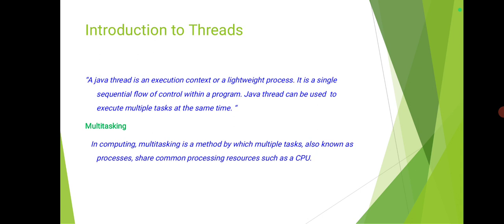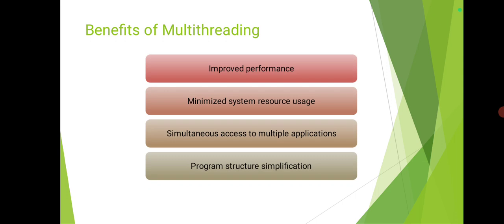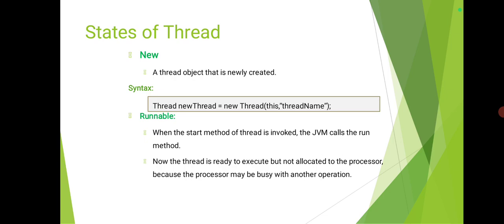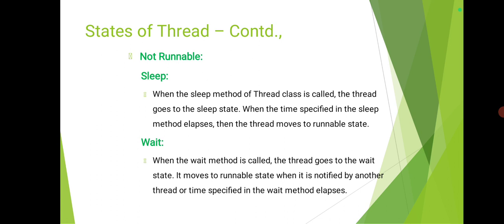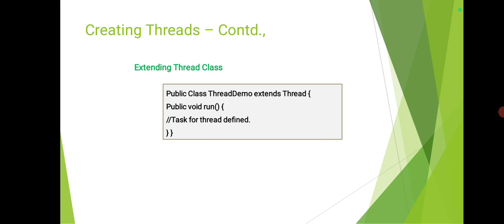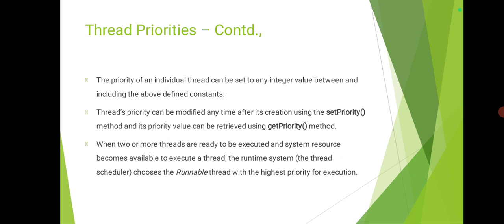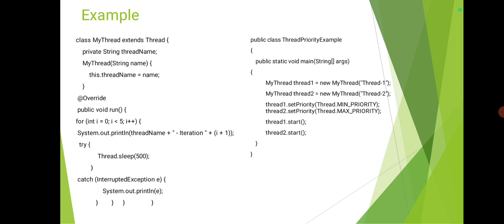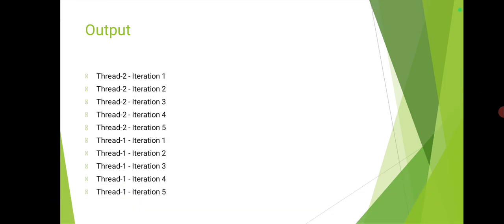Mr R Bhuvaneswari Multi Threading